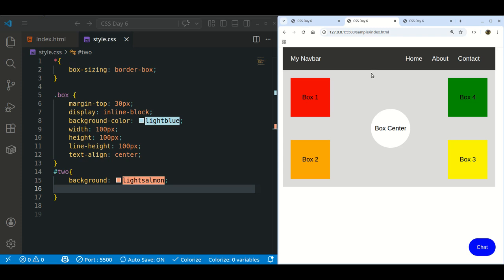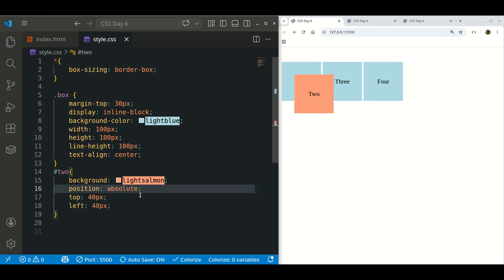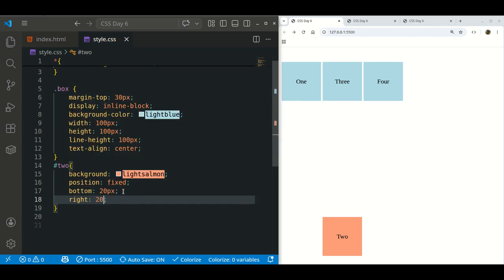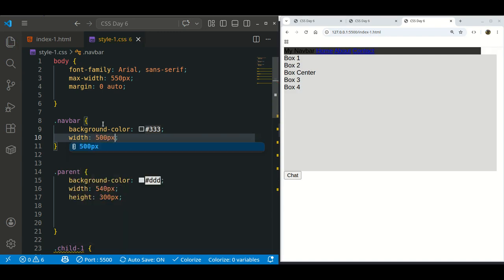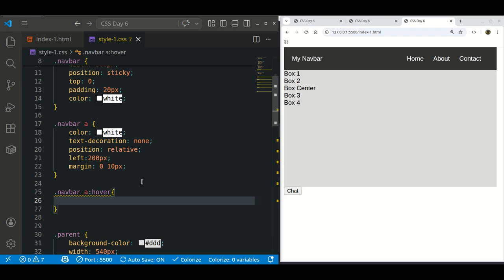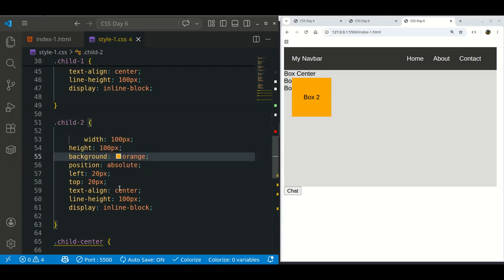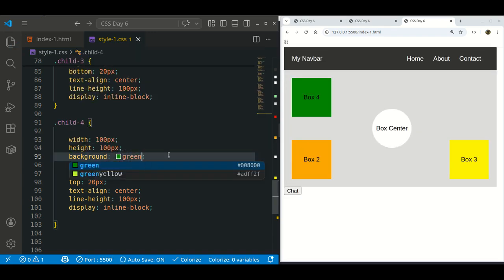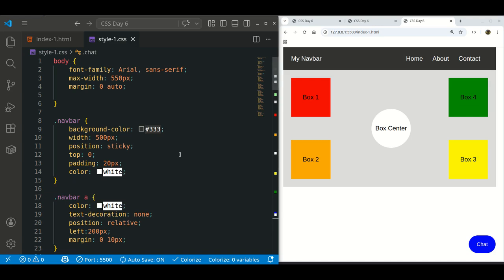CSS Day 6 — Position Property (Static, Relative, Absolute, Fixed & Sticky)c| Web Development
🔥 Struggling to position elements correctly in CSS?
This CSS Day 6 tutorial will help you finally understand the powerful CSS Position Property step by step!

In this lesson, you’ll learn:

✅ Static Position
✅ Relative Position
✅ Absolute Position
✅ Fixed Position
✅ Sticky Position

🚀 Plus practical real-world examples to help you understand how professional websites are built.

By the end of this tutorial, you’ll be able to:
✔️ Create better website layouts
✔️ Position elements like a pro
✔️ Build sticky headers and fixed menus
✔️ Understand modern frontend design techniques

💻 Beginner Friendly
🚀 Practical Examples & Projects

If you want to become a better frontend developer and master CSS layouts, this lesson is for you!

Web Development and Software Development
Web Developers and Software Developers, Beginners, advanced
Programming, HTML, CSS, JavaScript, PHP, Laravel, Websites, Application